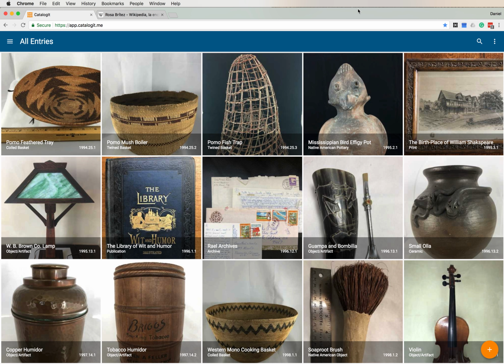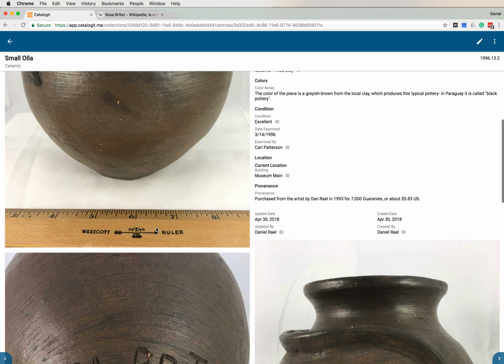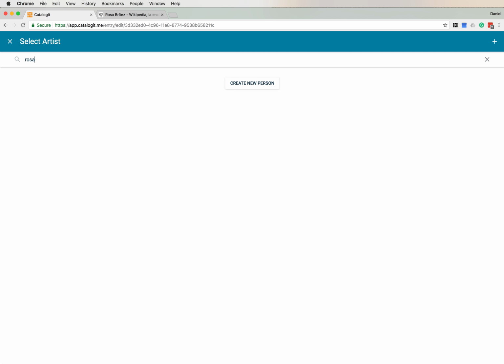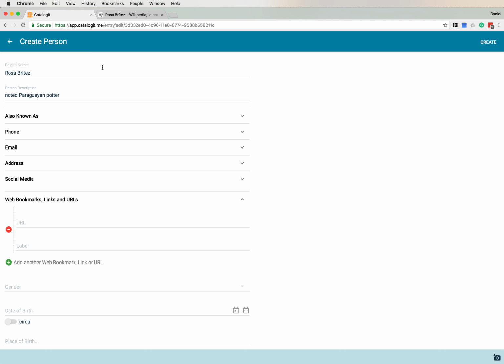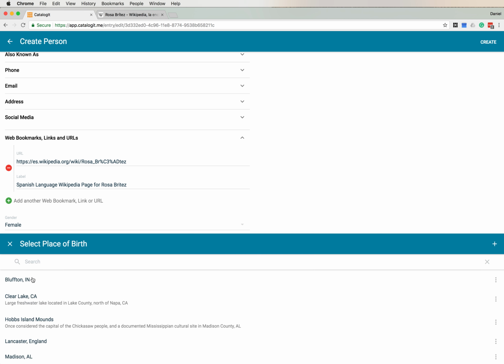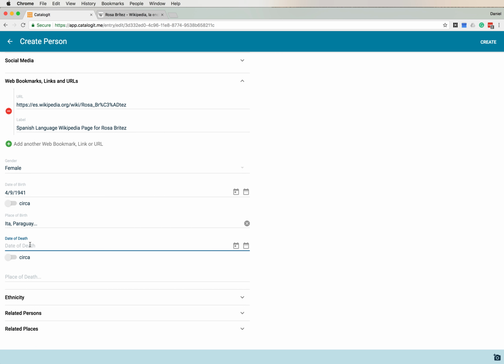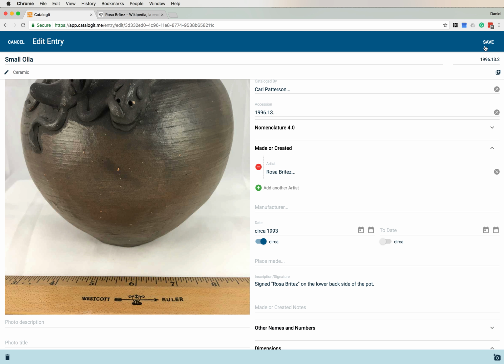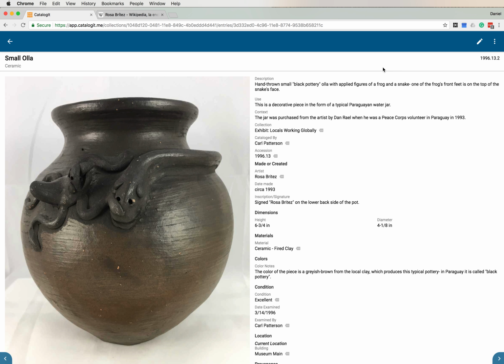Creating a Person Profile in CatalogIt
Profiles are the fields in CatalogIt that allow you to capture standardized and reusable information about a wide variety of things such as a person, place, material, or technique.  Once you’ve created a Profile, for example, of a person or a company that made an item in your collection, that profile is available to you to use again anywhere in your account.

In this video, I'll demonstrate how to add a person profile to a CatalogIt entry.